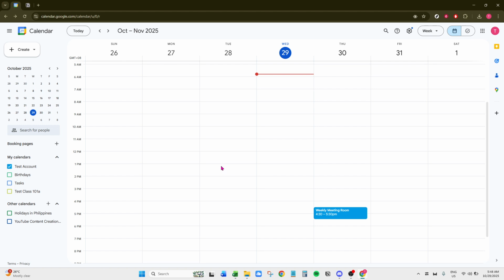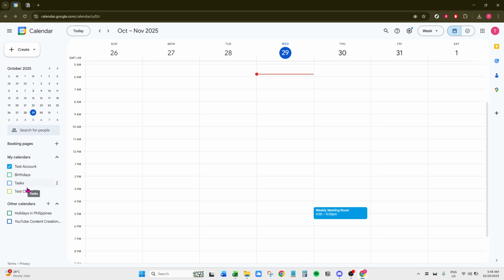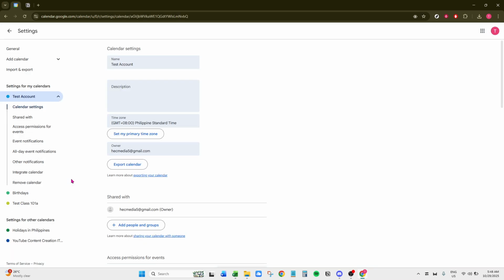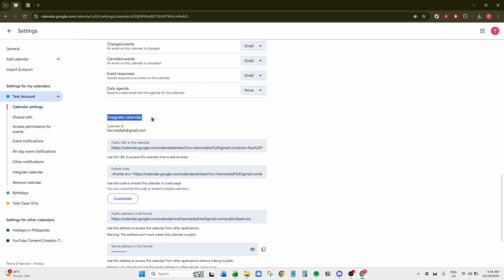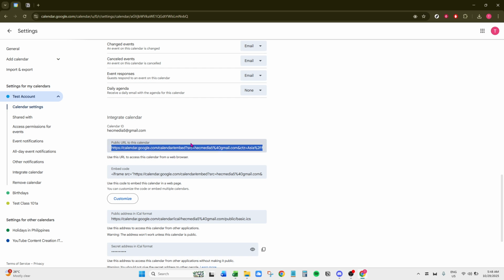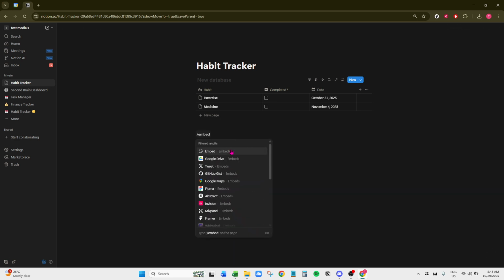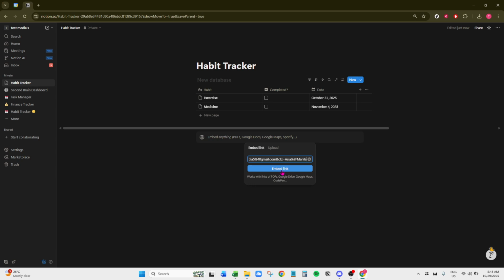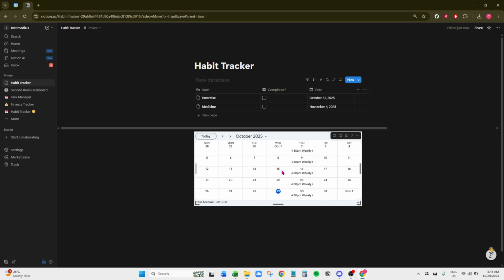How To Connect Notion To Your Google Calendar [2026 Guide]